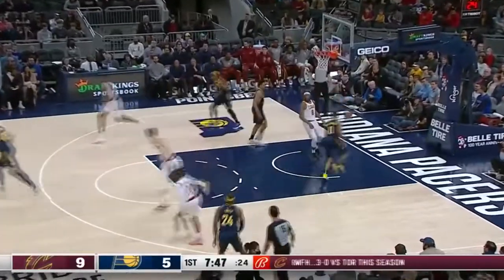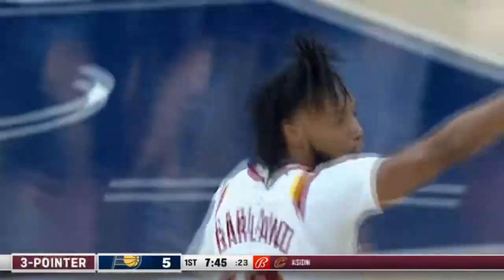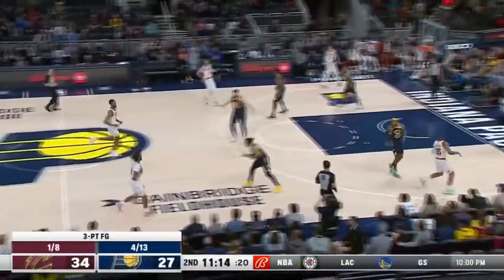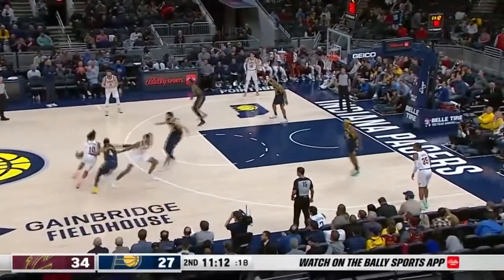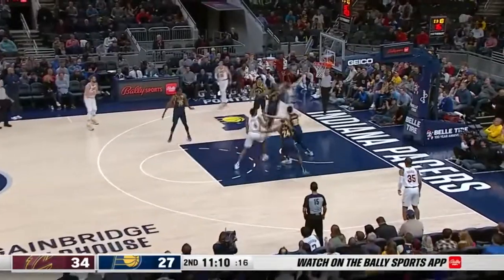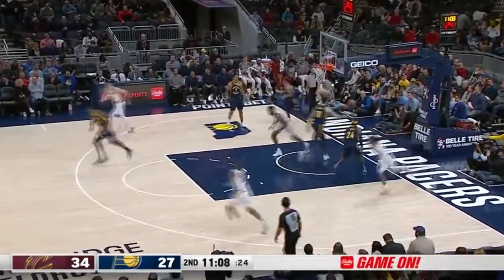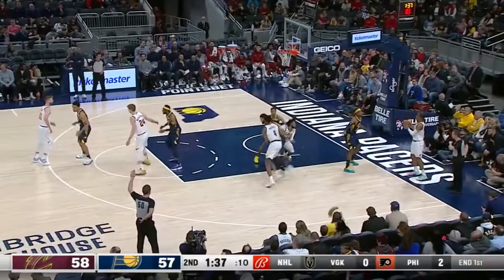Darius Garland Career-High 41 PTS, 5 REB, 13 AST, 4 3PM, 2 STL vs Pacers - Mar 8, 2022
Darius Garland Career-High 41 PTS, 5 REB, 13 AST, 4 3PM, 2 STL vs Indiana Pacers - March 8, 2022